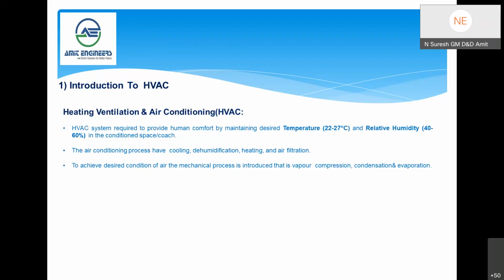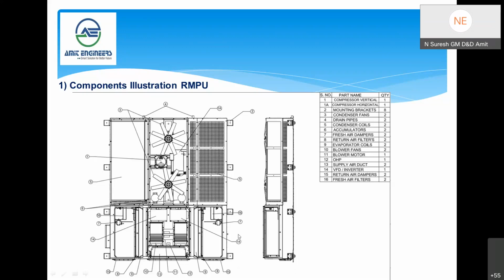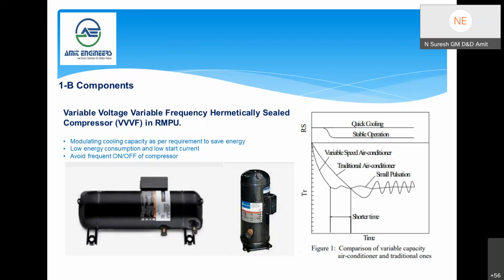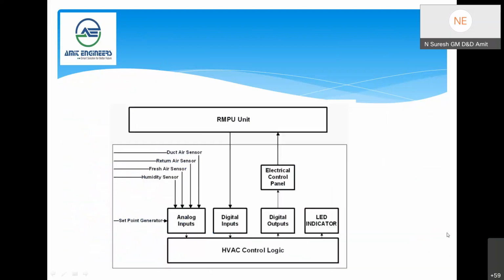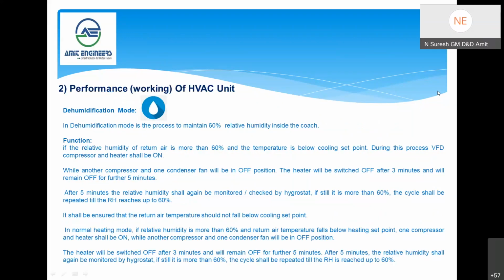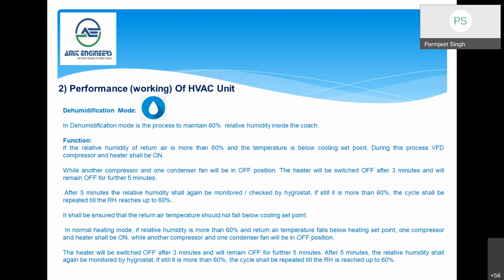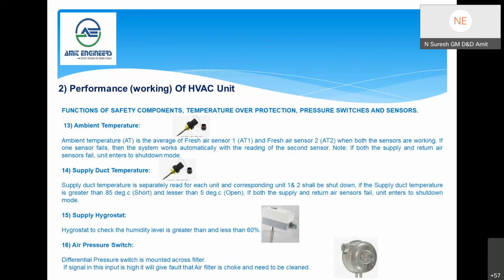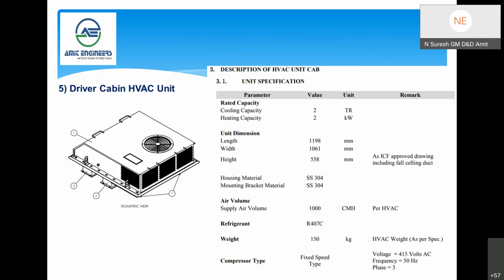Trainset HVAC system - M/s Amit engineers